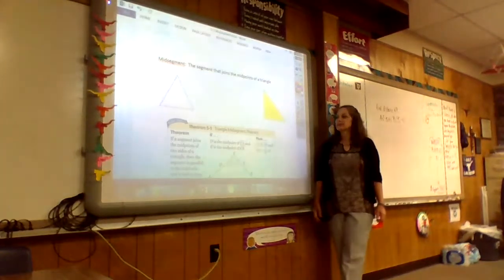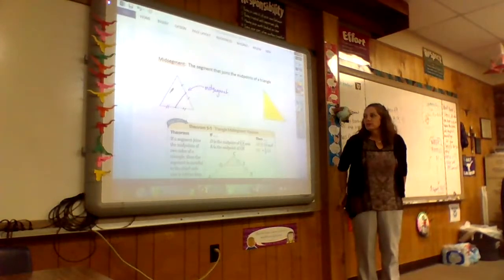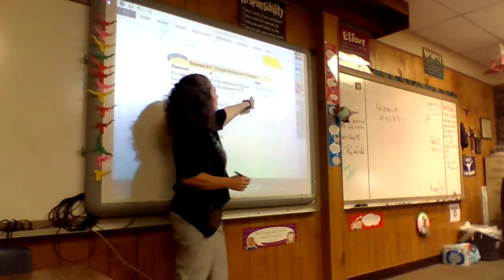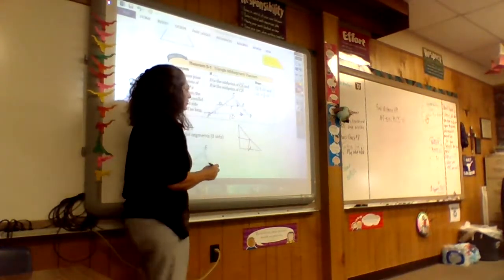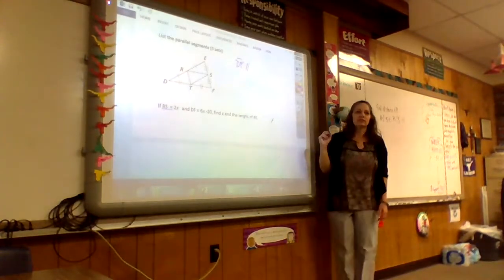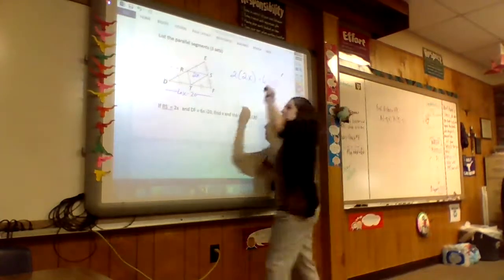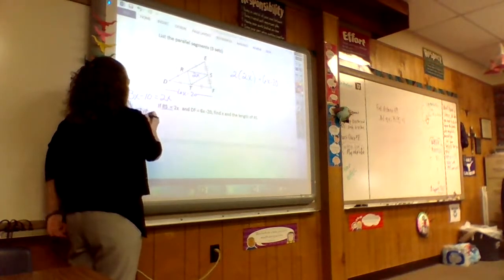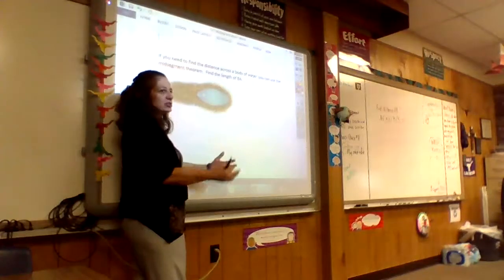lesson 5 2